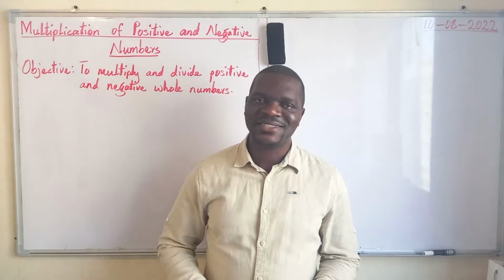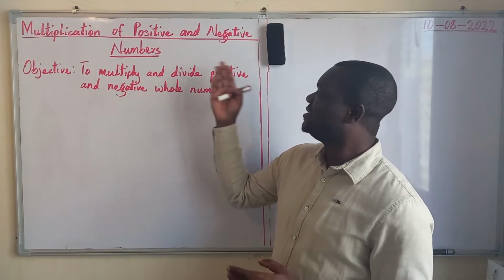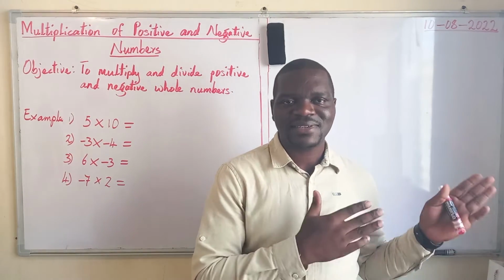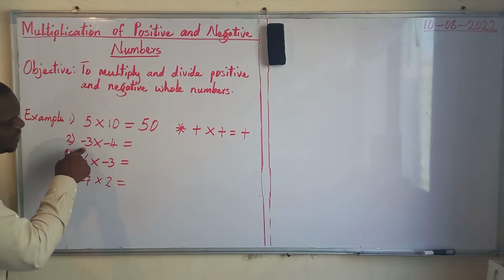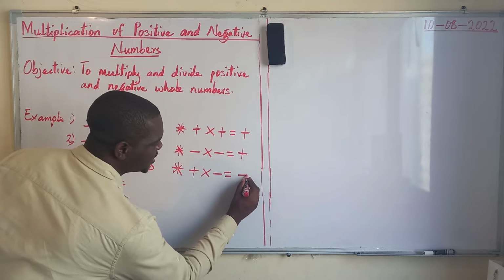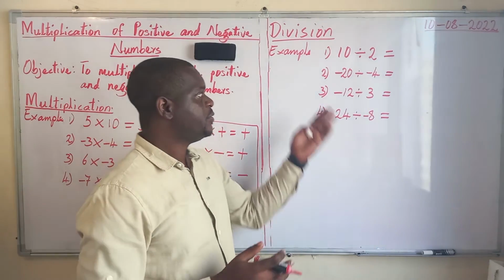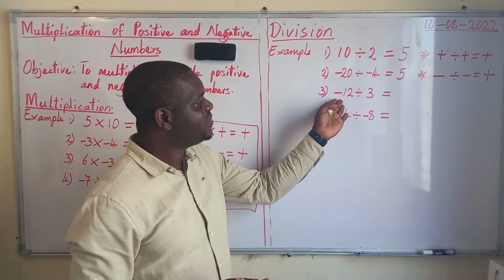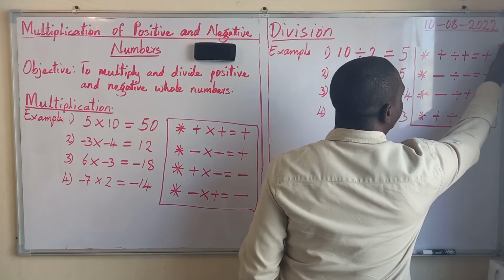MULTIPLICATION & DIVISION OF POSITIVE & NEGATIVE NUMBERS 015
@WAP FOU TV

Topic: NUMBER OPERATIONS
Lesson: Multiplication and Division of Whole Numbers
Lesson Objectives: By the end of the lesson, learners should be able to;
- Multiply positive and negative whole numbers
- Divide positive and negative whole numbers